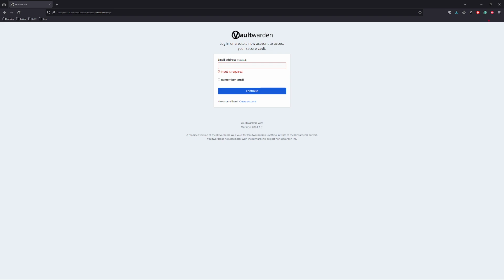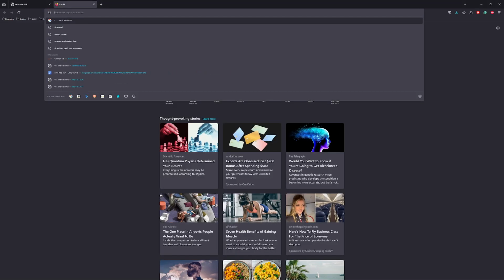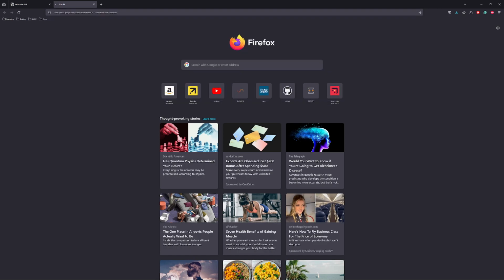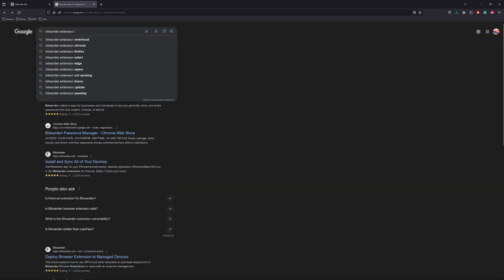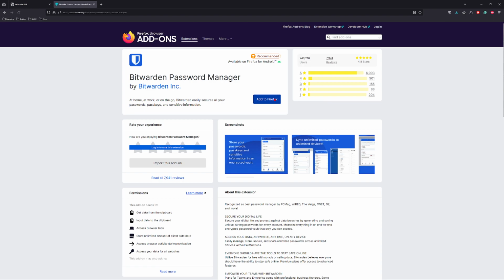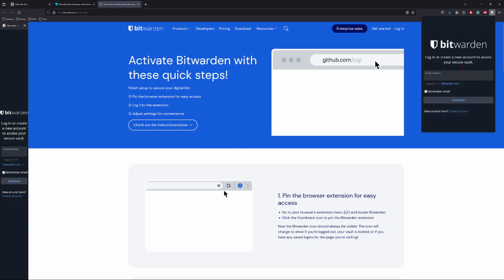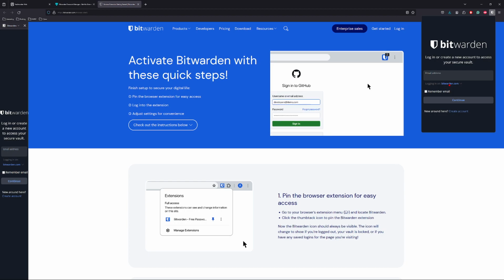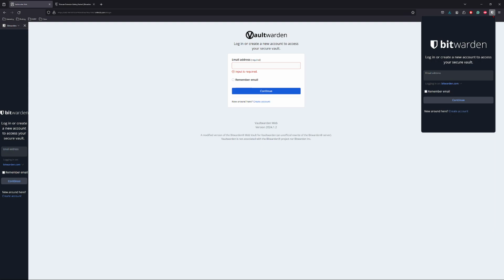Simple Steps to Link Vaultwarden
How to link your computer to self-hosted vaultwarden and install bitwarden extension